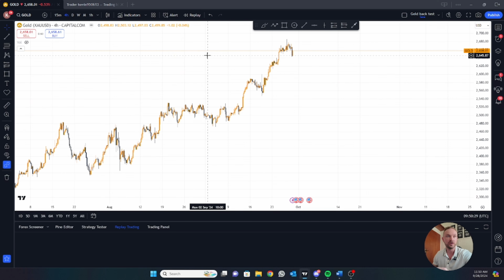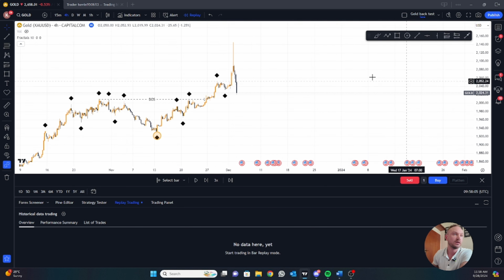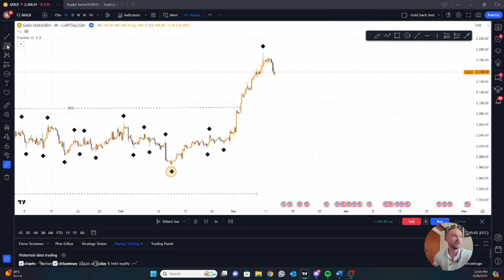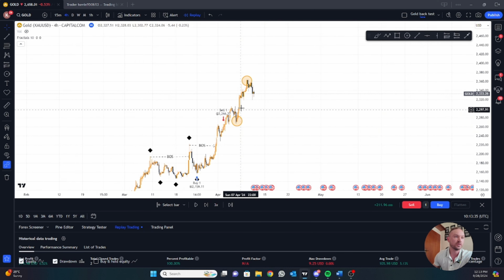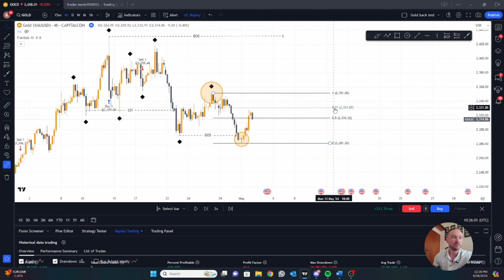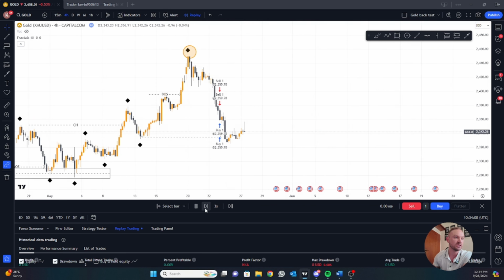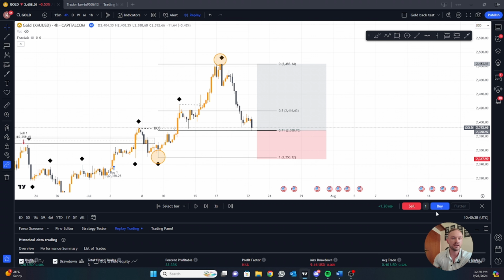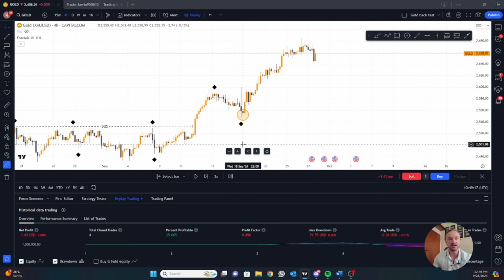How to backtest your strategy on Tradingview